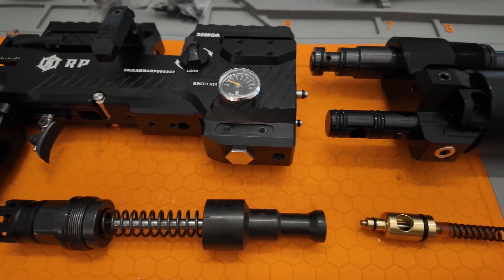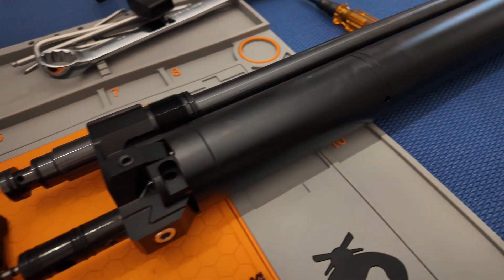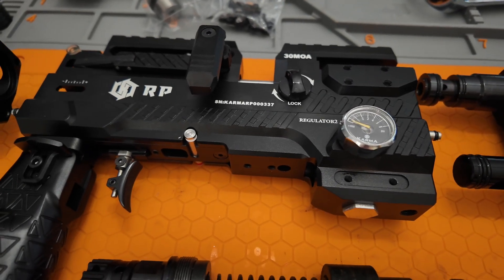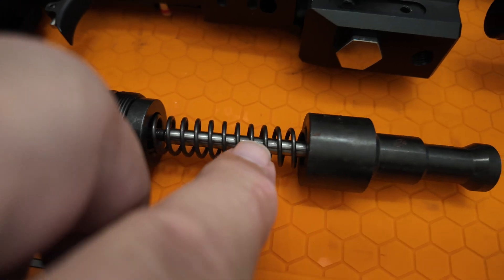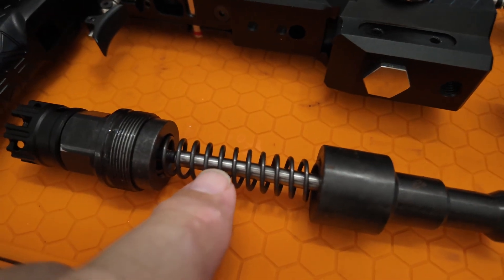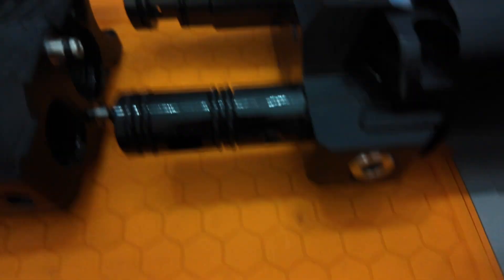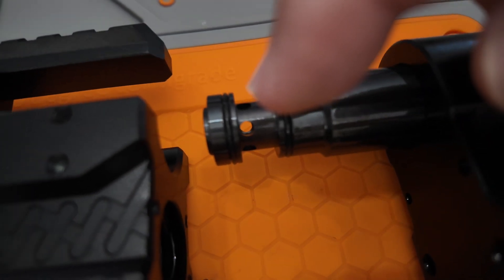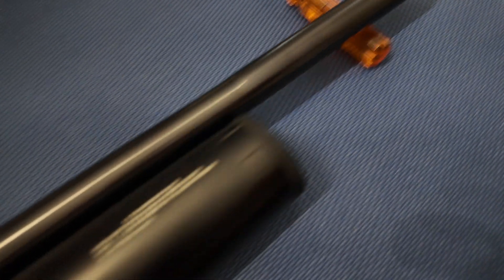How Does a Pre-Charged Pneumatic - PCP - Airgun Work? Feat. the Karma Airguns Red Panda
In this video we take an inside out view of what makes a Pre-charged Pneumatic (PCP) airgun tick...or work...or shoot. Using a Karma Airguns' Red Panda I'll walk you through the path of the air and the steps of the shot cycle so you can see exactly what is happening when you pull that trigger.

Of course, there will be subtle differences in the layout of the PCP depending on who made yours. This video is intended to introduce you to the concepts, if not the specifics, of how these kings of the airgun world take care of business.
In this new series - No Stupid Questions - I'm going to tackle some of the basics of the airgun world in the hopes that more information about the sport helps new (and maybe even some experienced) folks enjoy the sport.

This video contains no firearms, only an airgun. It was disassembled prior to filming, and is not reassembled during the video. There is no shooting in this video, which has been produced for illustration and educational purposes.